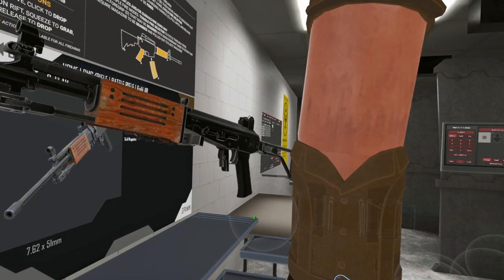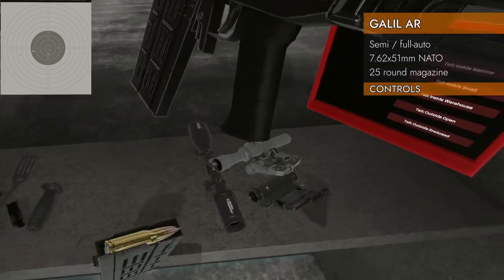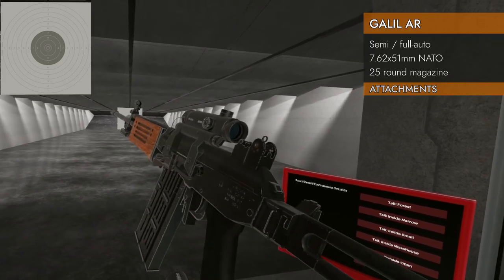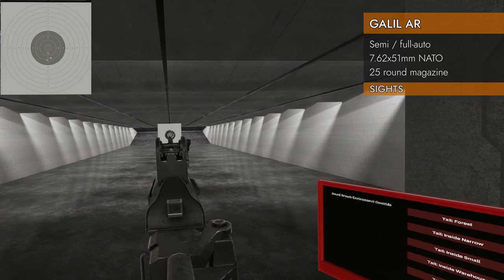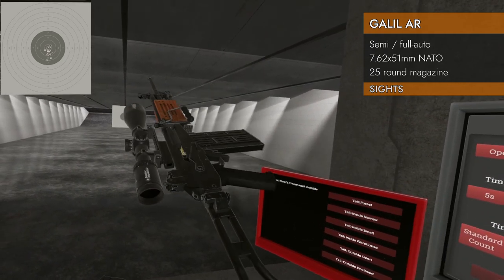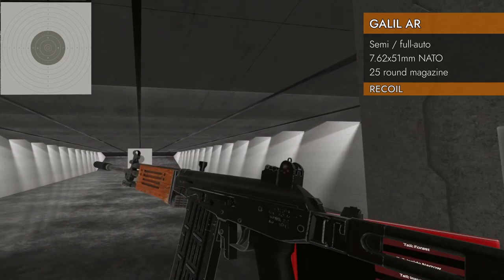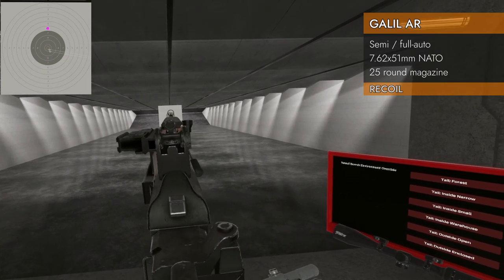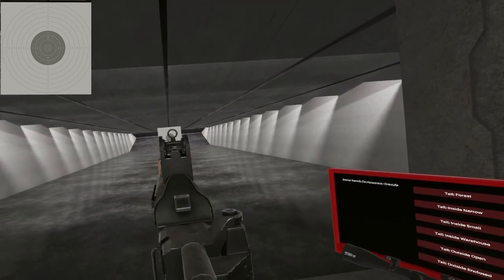Galil AR // H3VR Weapon Deep Dive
A detailed exploration of the Galil AR in the video game "Hot Dogs, Horseshoes, and Hand Grenades" (H3VR).

Specs:
HMD : Valve Index
Controllers : Valve Index
GPU : EVGA® GeForce® RTX 3080 XC3 Ultra 10GB
CPU : AMD RYZEN™ 9 5900X 12-Core - 3.7GHz to 4.8GHz
Mem : G.Skill TridentZ NEO 32GB (2x16GB) - 3600MHz

00:00 Intro
00:07 Spawner
00:48 Controls
02:49 Attachments
03:48 Sights
06:10 Recoil
10:21 Conclusion